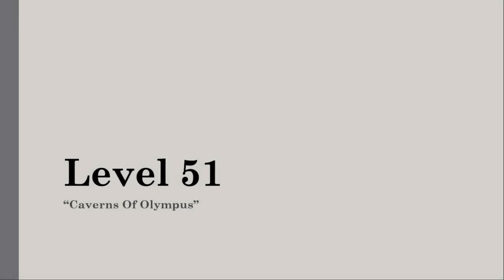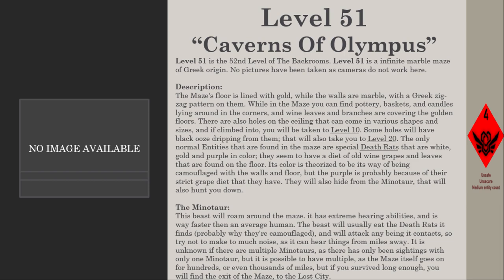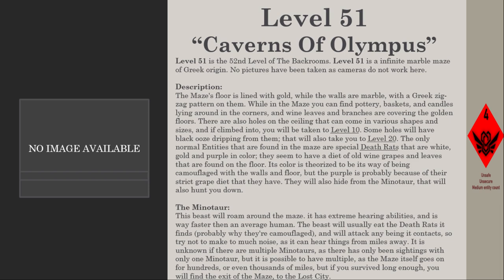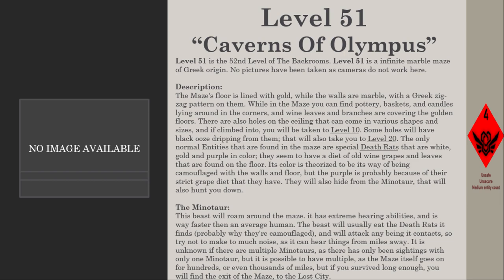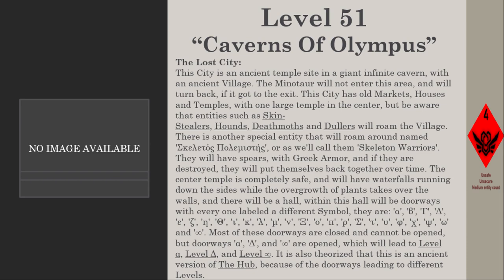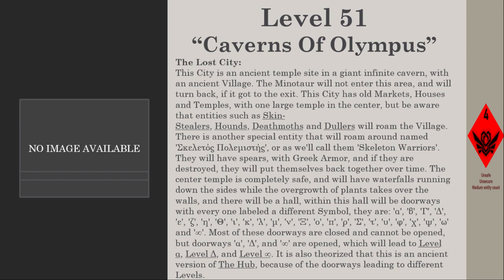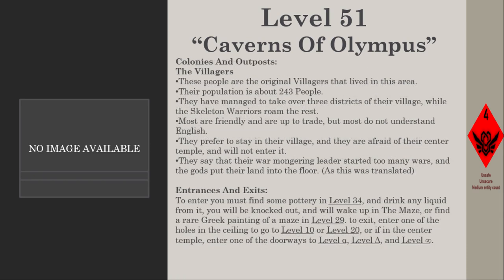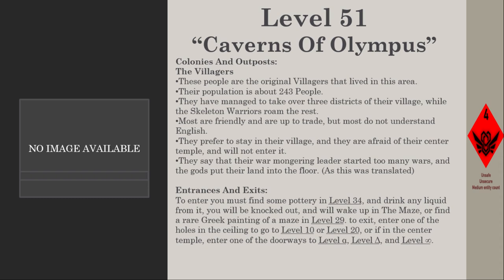Level 51 of The Backrooms "Caverns Of Olympus"